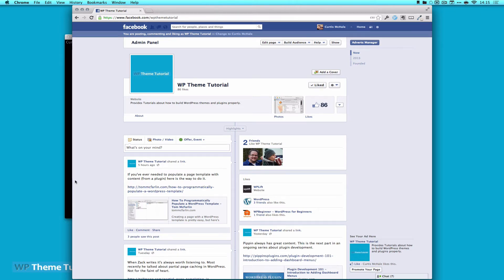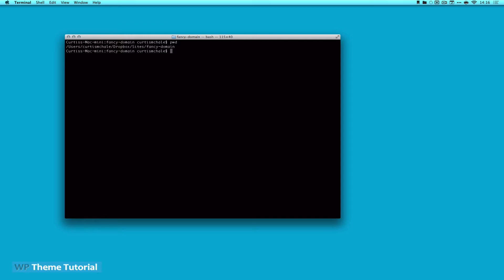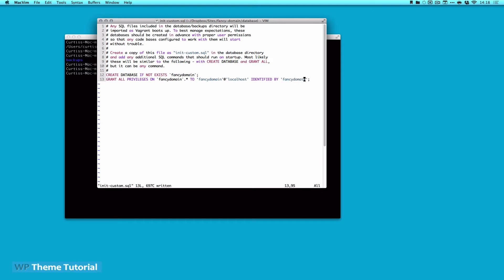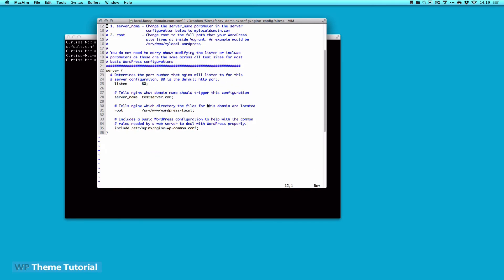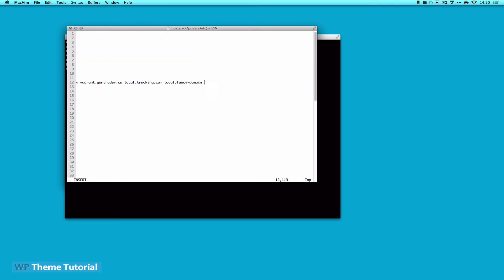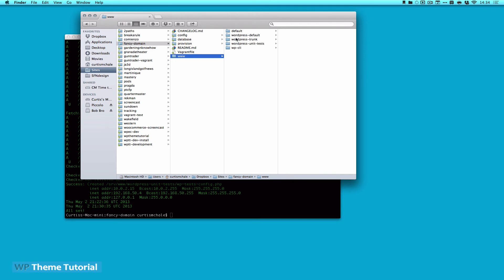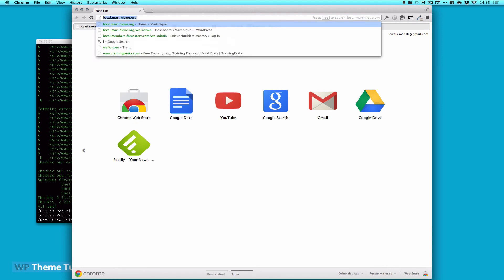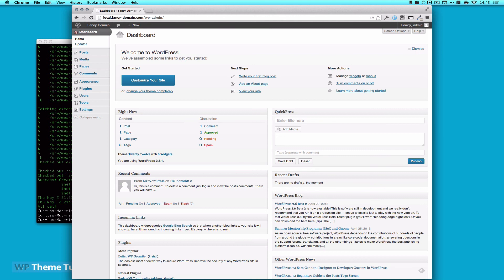Vagrant Custom Domains with WordPress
Learn to set up a custom domain for your client WordPress site locally with Vagrant.